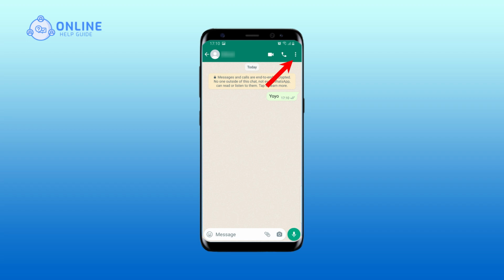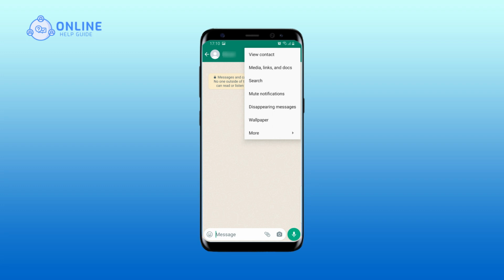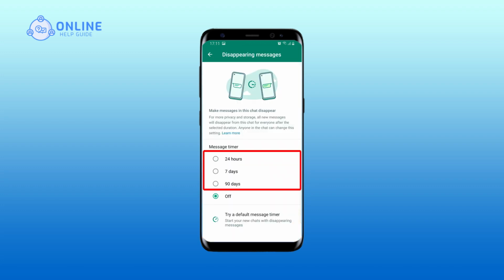How to Enable Disappearing Messages on WhatsApp | WhatsApp Guide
Add an extra layer of privacy to your WhatsApp conversations by learning how to enable disappearing messages. In this tutorial, we'll show you how to activate the disappearing message feature on WhatsApp, allowing your messages to automatically disappear after a certain period of time. Join us as we explore how to enhance your privacy on WhatsApp.